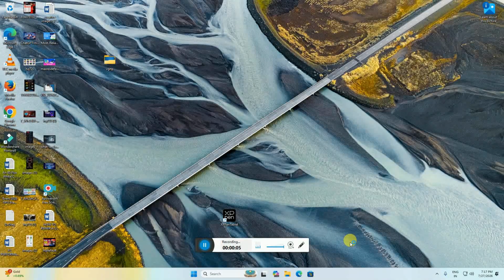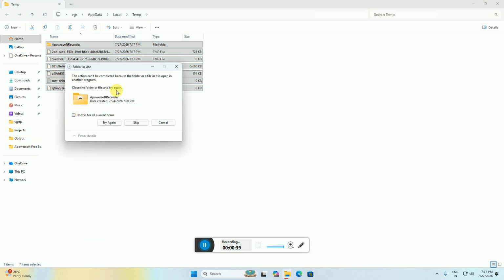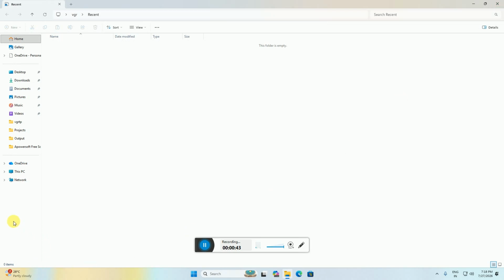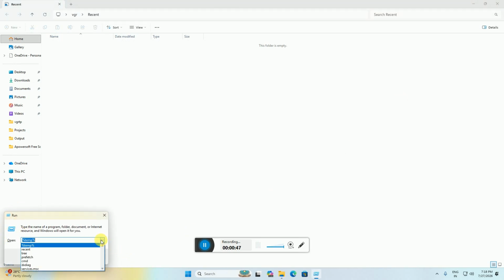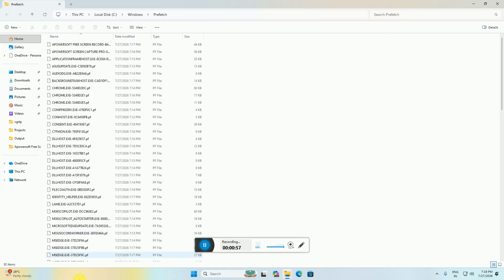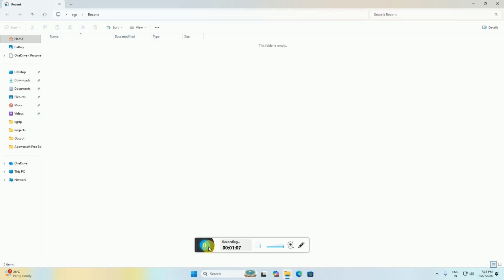Windows11 Running Slow? Try These 3 CMD Tricks Immediately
is your Windows 11 running slow or lagging? In this video, discover 3 powerful CMD tricks to instantly speed up your PC and boost performance! These built-in Command Prompt optimization commands will help fix high CPU usage, clear system bottlenecks, and repair corrupted files without any third-party software. Perfect for fixing slow laptops and desktop PCs easily.

What You'll Learn:
How to fix Windows 11 lag using basic command lines.

Crucial optimization tools like SFC and DISM.

Quick ways to restore your computer's peak speed.

fix slow pc cmd,

windows 11 cmd tricks,

speed up pc using cmd,

cmd commands to speed up pc,

command prompt speed up pc,

sfc scannow windows 11,

dism command windows 11,

fix windows 11 lag,

fix slow laptop windows 11,

pc running slow fix,

windows 11 performance tricks,

vgr learn,

AI Technology
Data Science
Computer Science
Cybersecurity
Big Data Technologies
COMPUTER IOT
COMPUTER HARDWARE & NETWORK MAINTENANCE
MACHINE LEARNING
COMPUTER SOFTWARE
COMPUTER PROGRAM
REPAIRGADGETS
GADGET TEARDOWNS